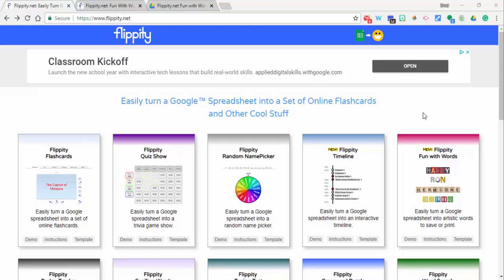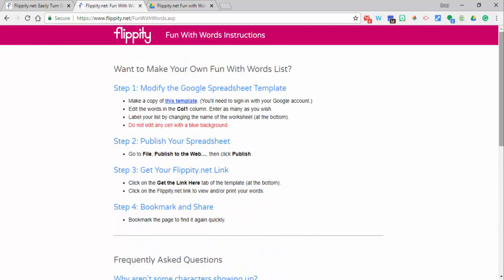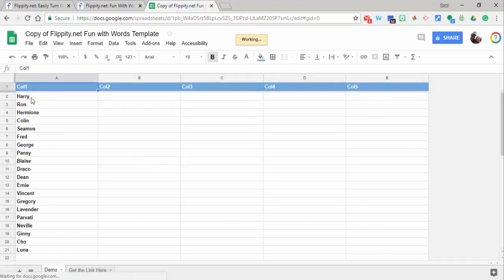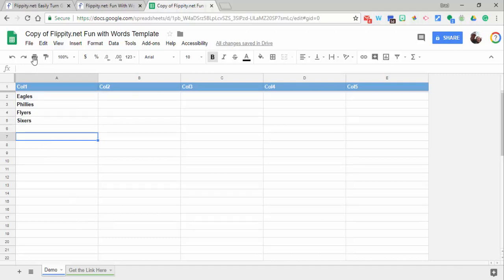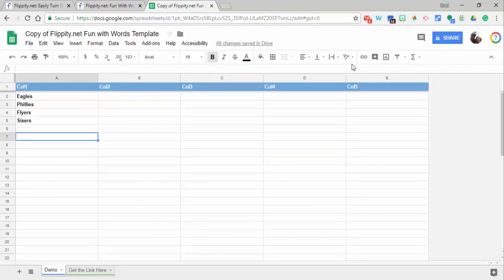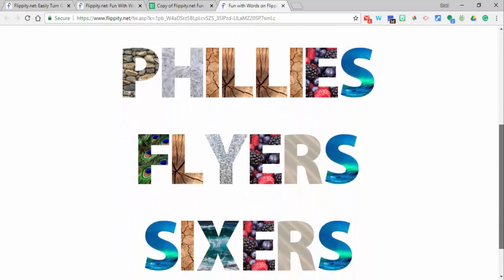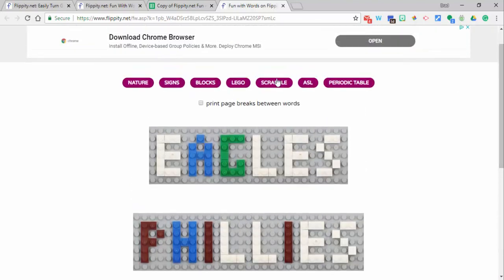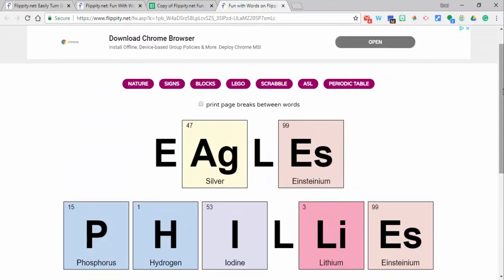Flippity.com's Fun with Words! Use a Google Spreadsheet to see words in an artistic way.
Flippity.com's Fun with Words!
Use a Google Spreadsheet to see words in an artistic way.